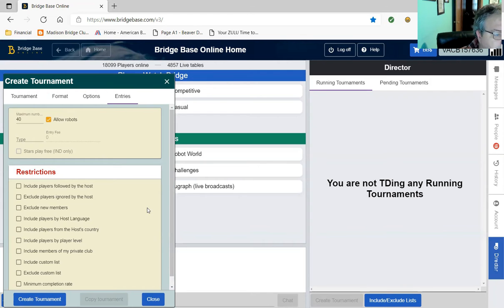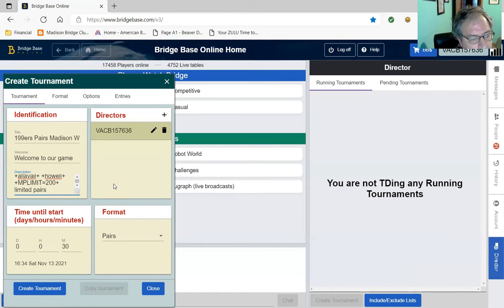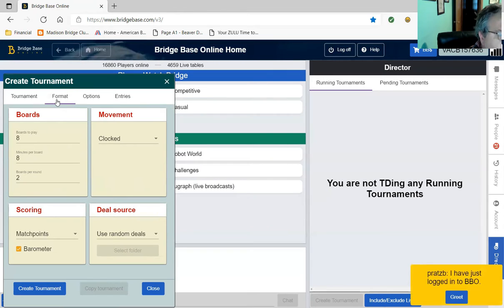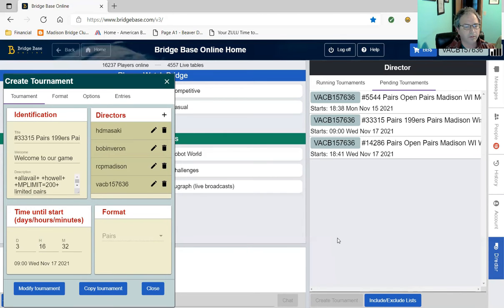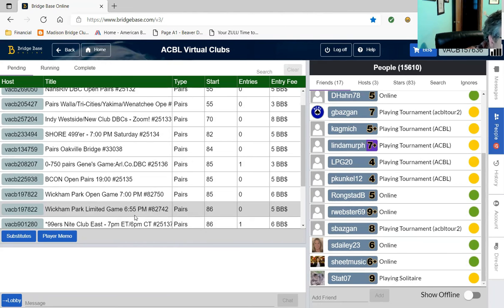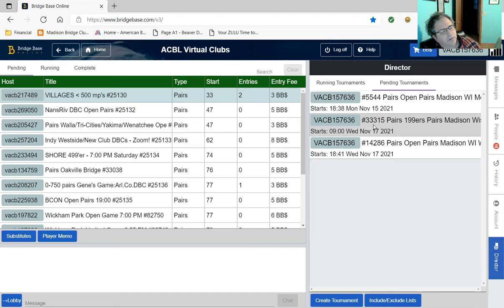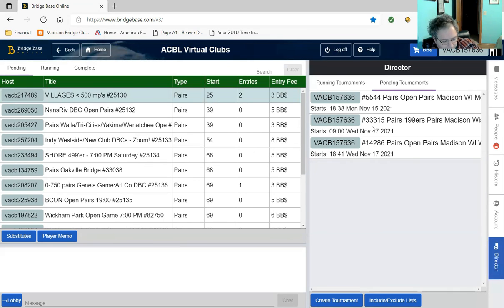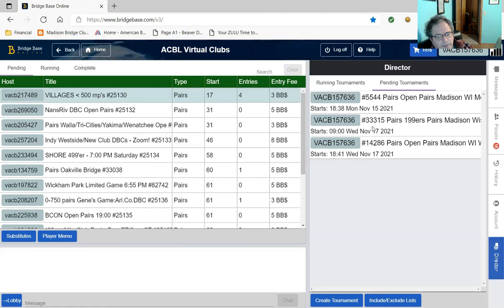BBODirectorTutorial11112021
Bob Breun supplies information on how to create and run a BBO 199er tournament.